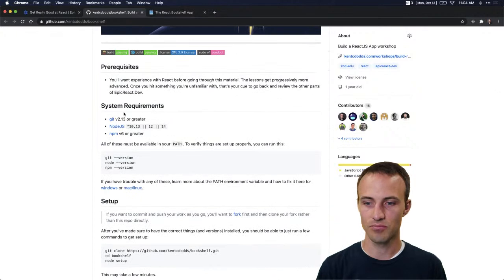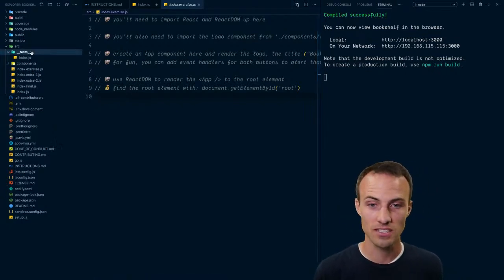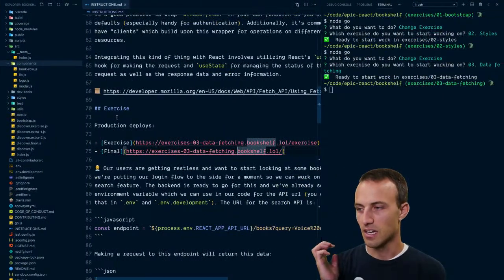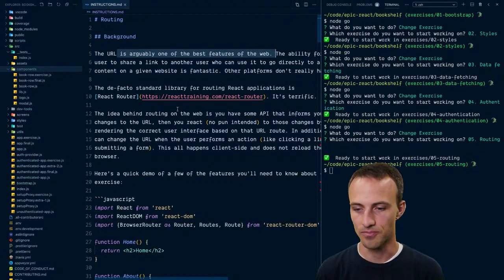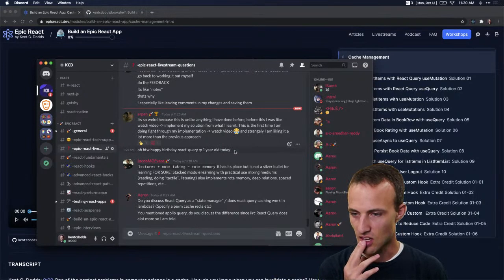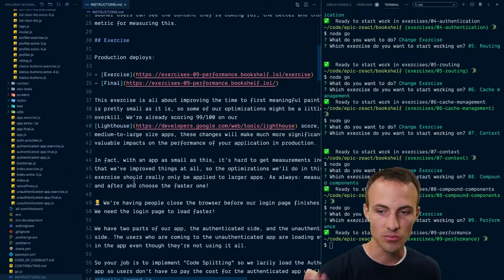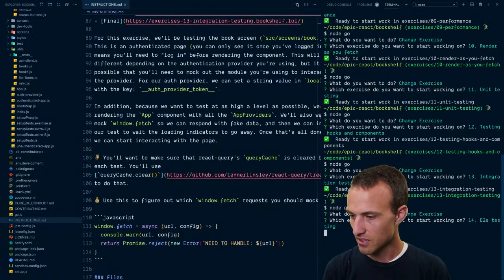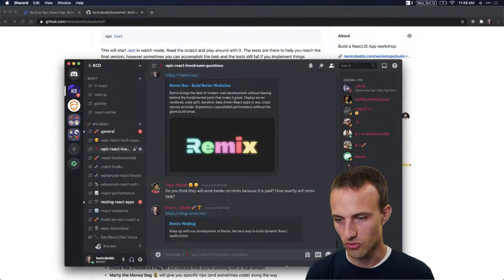Livestream with Kent: EpicReact.Dev Review of Build an Epic React app